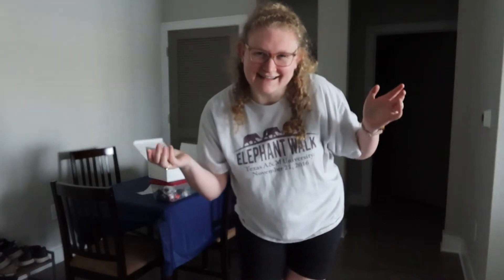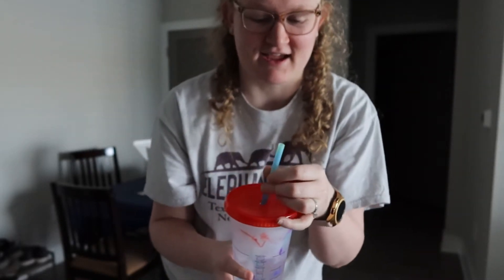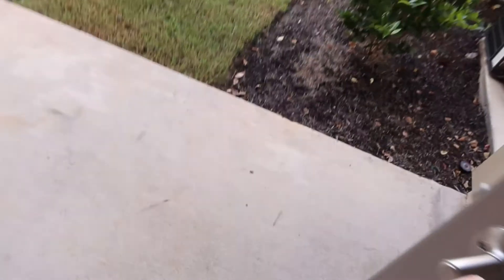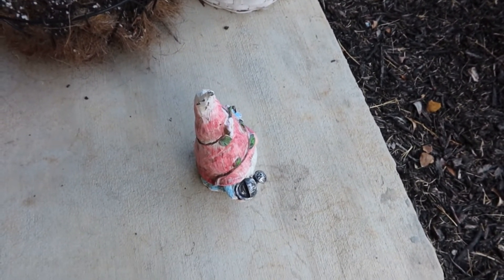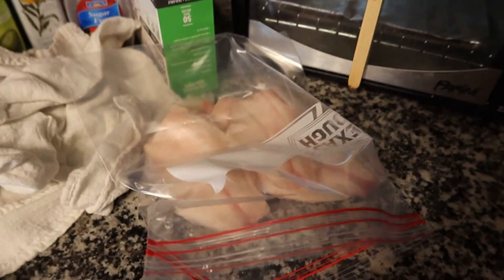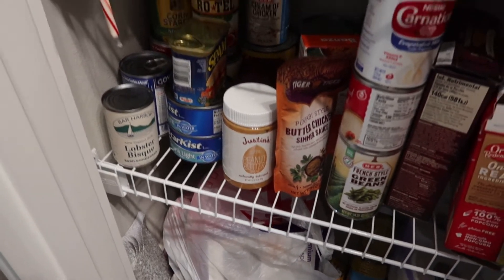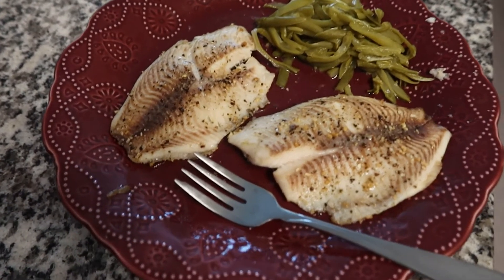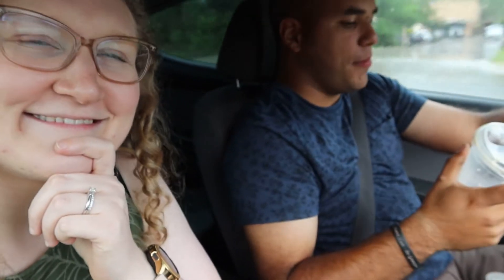Productive Cozy Weekend | Getting Creative | What I Eat In A Day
This is what a productive weekend can look like for me. Also sort of a what I eat in a day with all the food that comes up, if you know you know. I hope you enjoy this glimpse into my weekend!